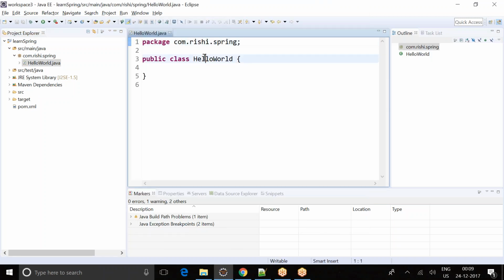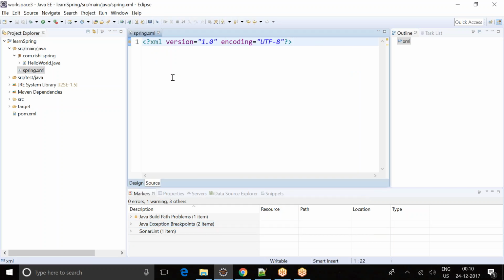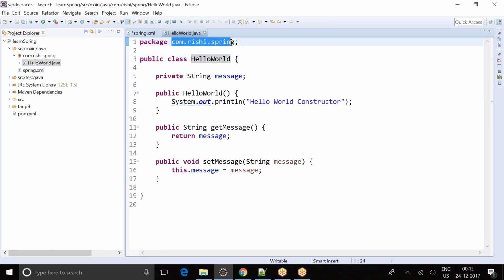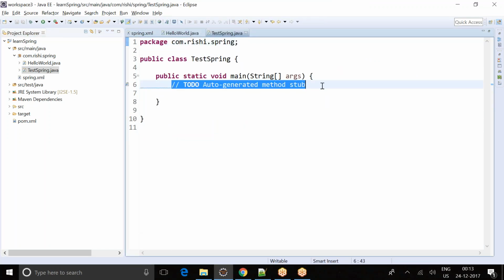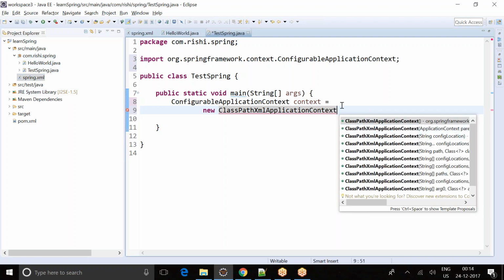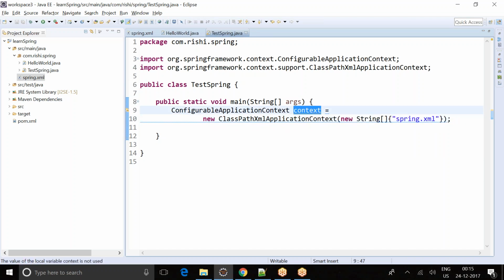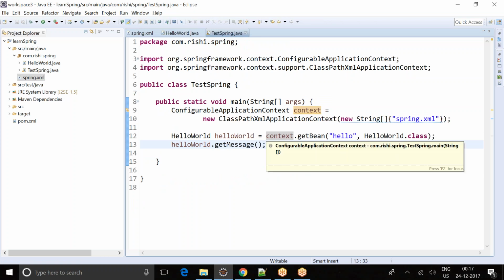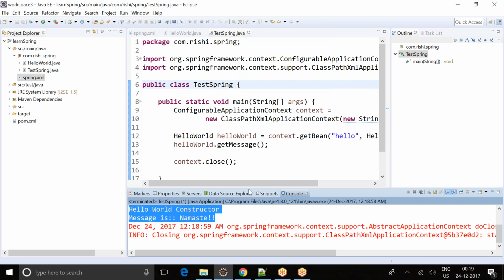Java Spring - HelloWorld Program - Session 2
Spring Framework provides Core support for dependency injection, transaction management, web applications, data access, messaging, testing and more.

The Spring Framework provides a comprehensive programming and configuration model for modern Java-based enterprise applications - on any kind of deployment platform. A key element of Spring is infrastructural support at the application level: Spring focuses on the "plumbing" of enterprise applications so that teams can focus on application-level business logic, without unnecessary ties to specific deployment environments.

Rishi has more than 14 years of Java EE experience. Also a professional Trainer of open source technologies